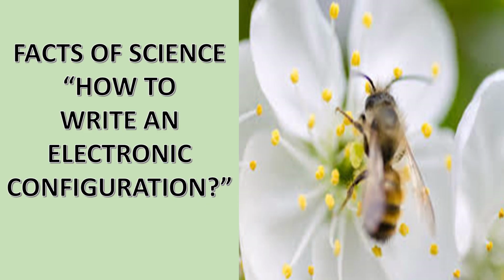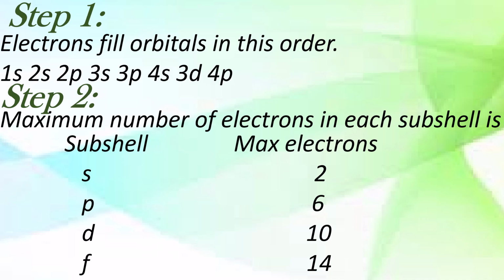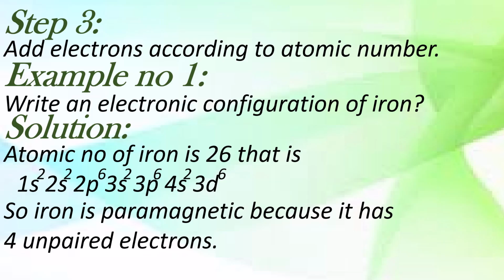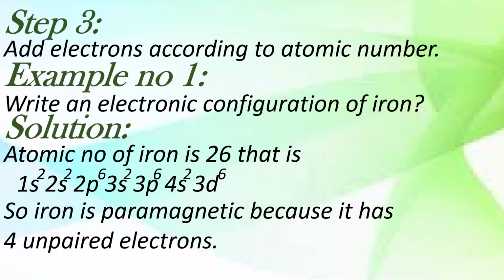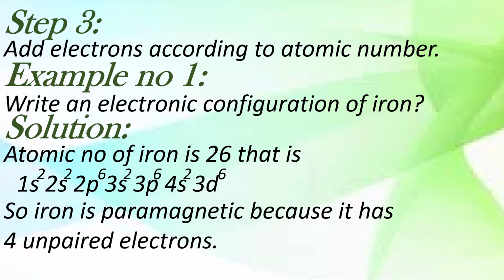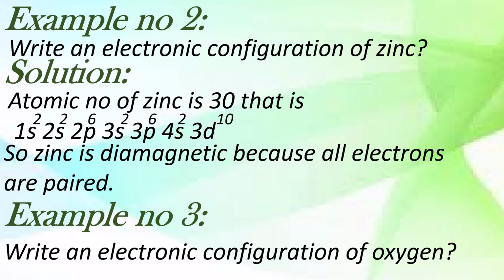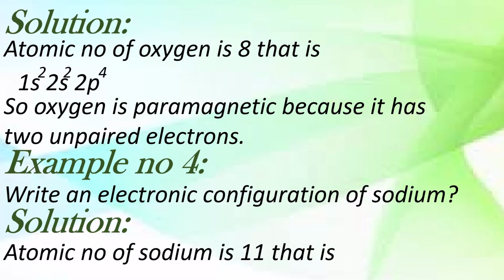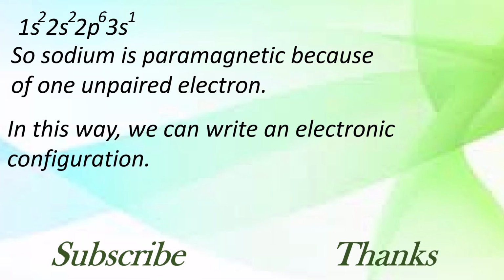"How to write an Electronic Configuration?"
About four types of quantum numbers.